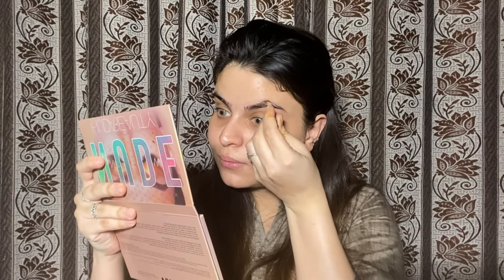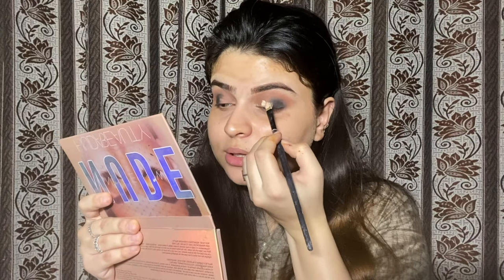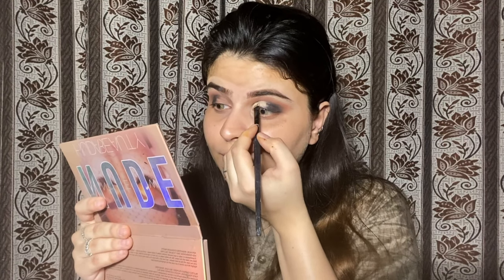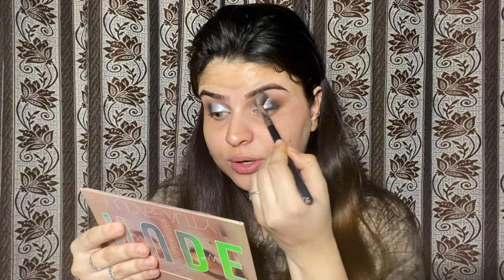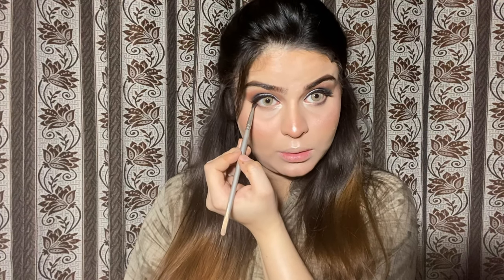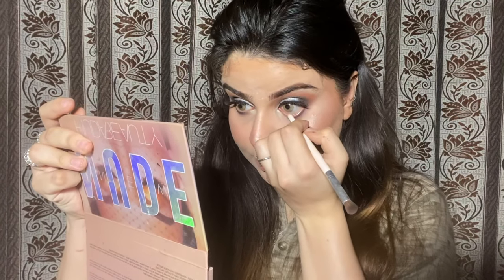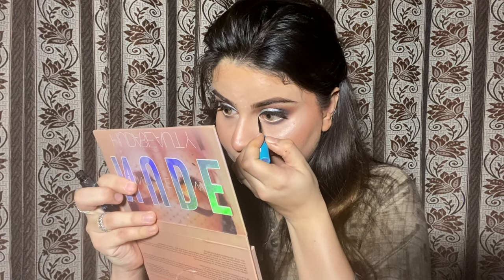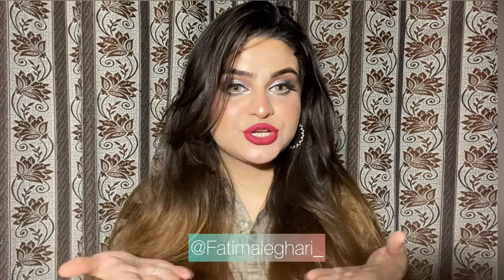Silver gray Eyes makeup look | makeup tutorial